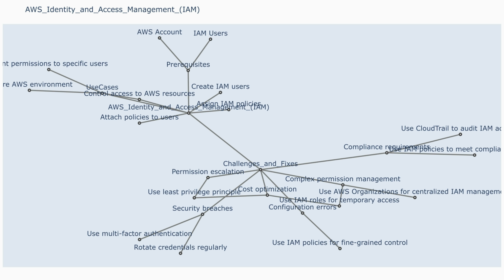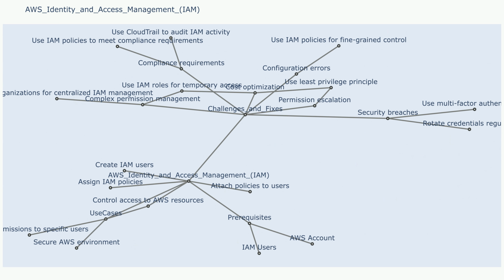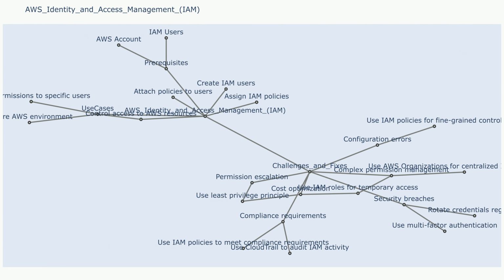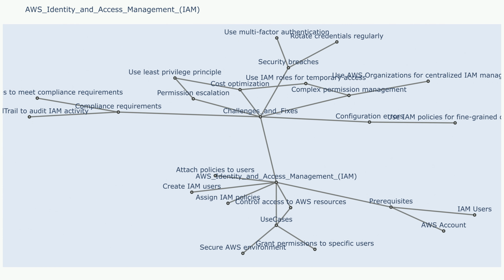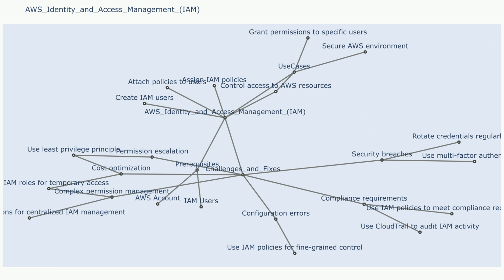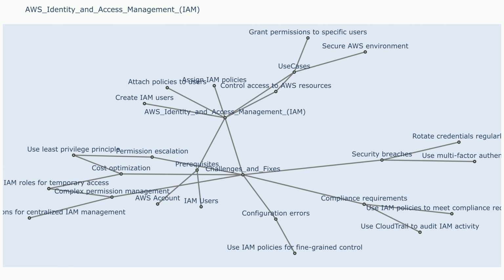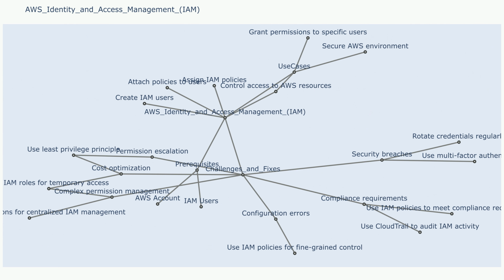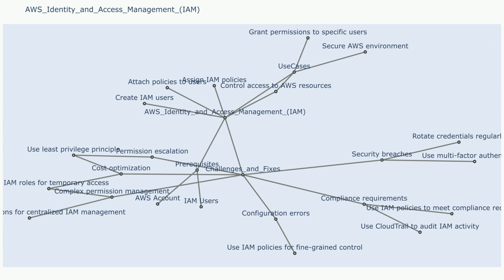68 30 AWSIdentityandAccessManagementIAM Description